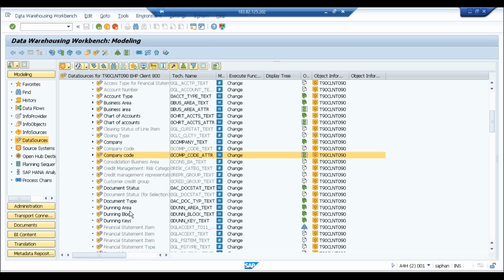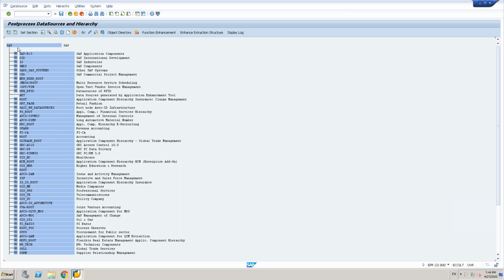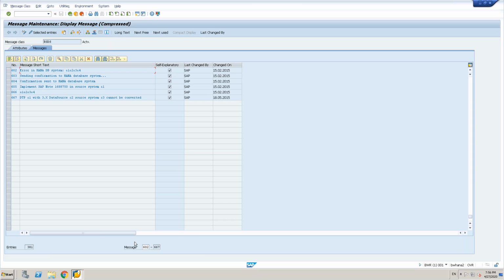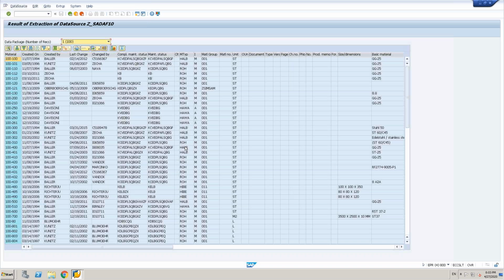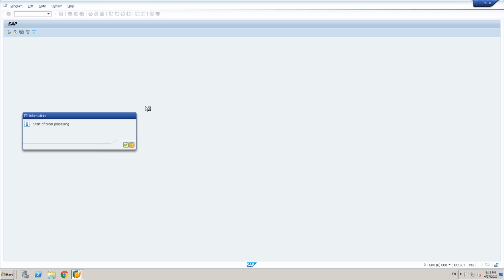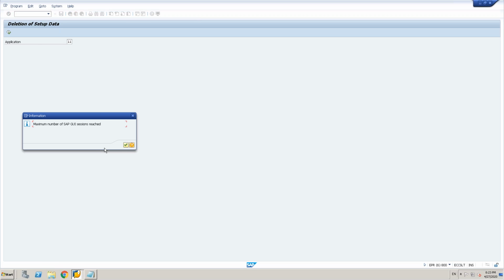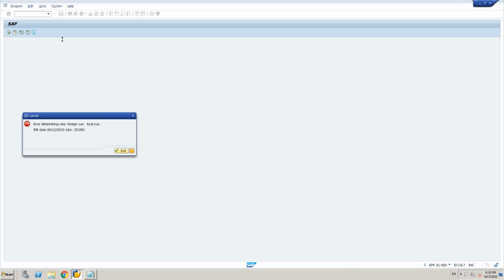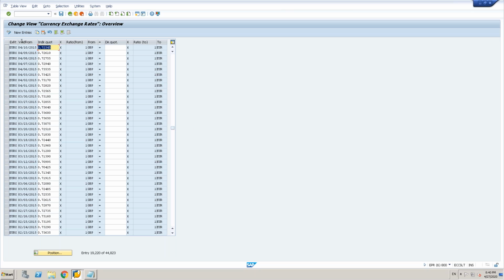SAP Data Warehousing Project